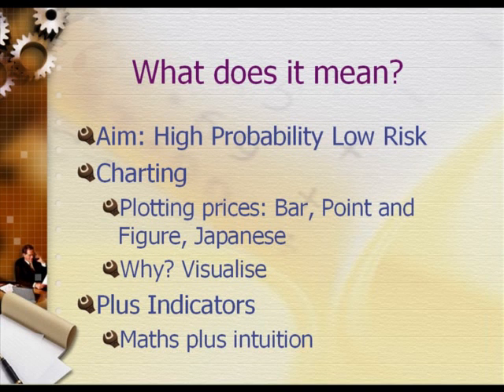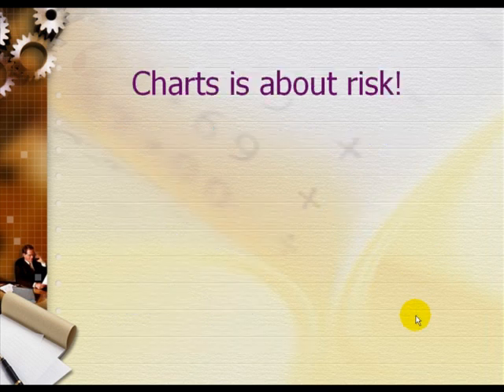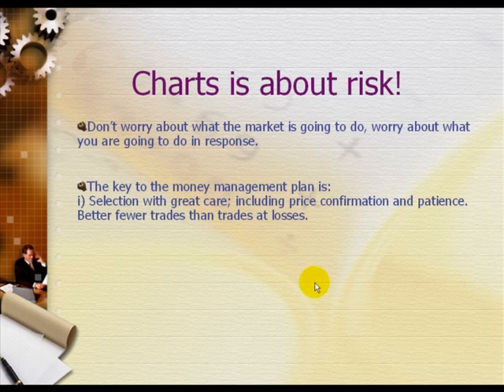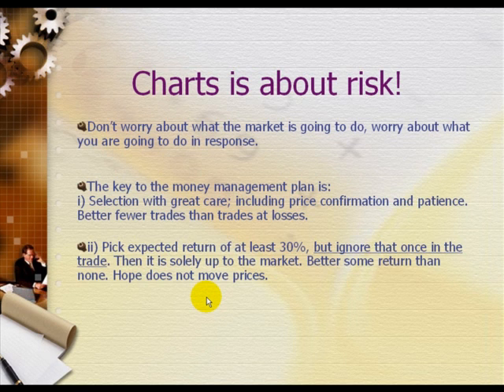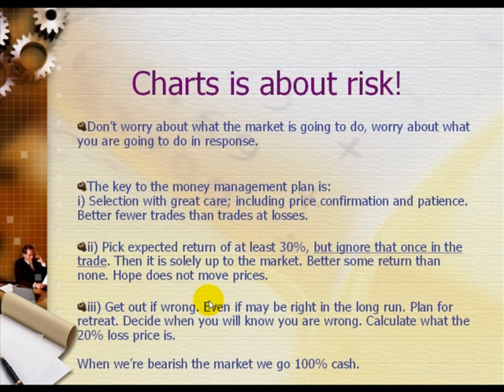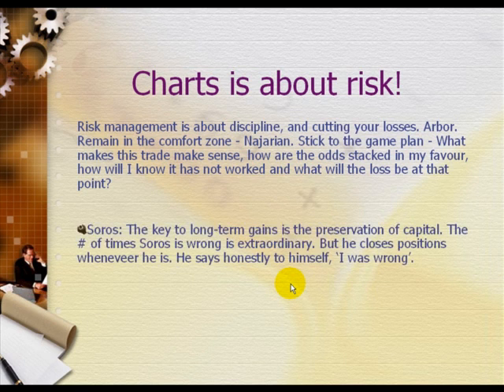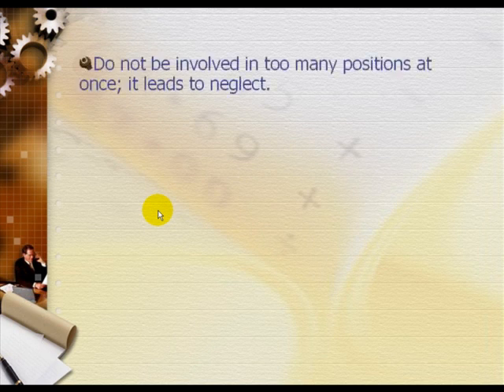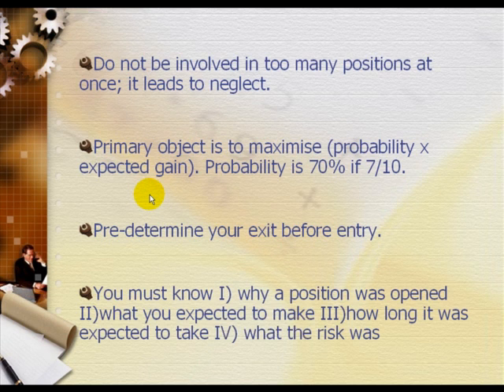How to Invest Better-Chapter 2.